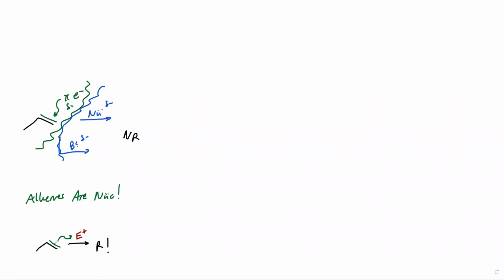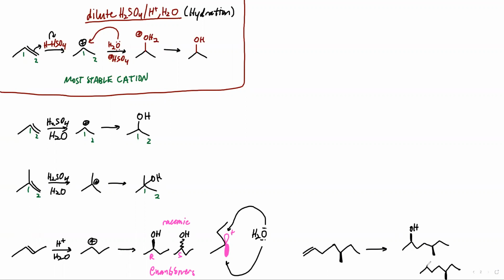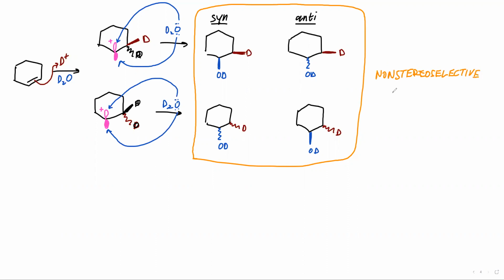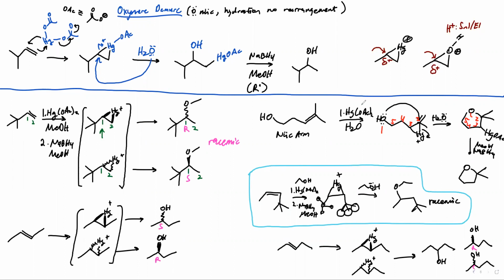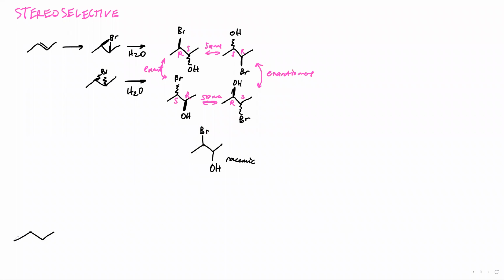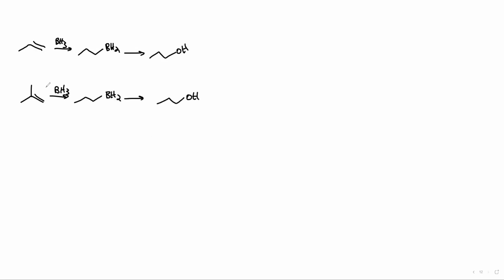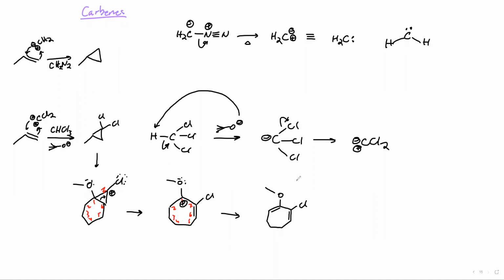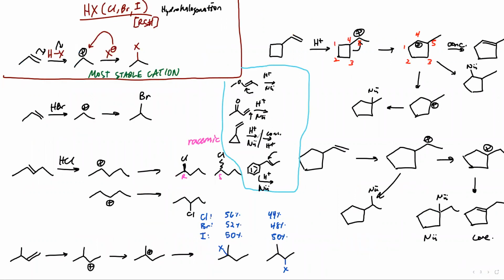118B_ContLec_CH12_AlkeneRxns